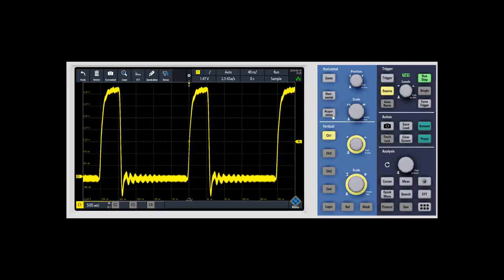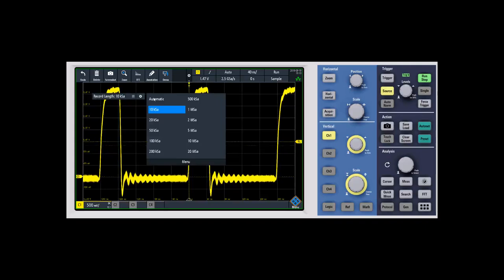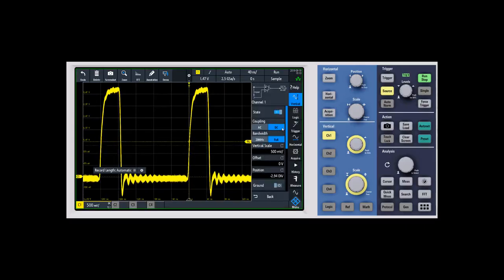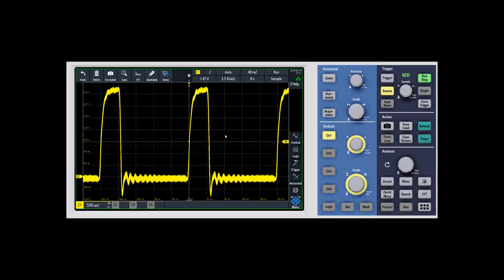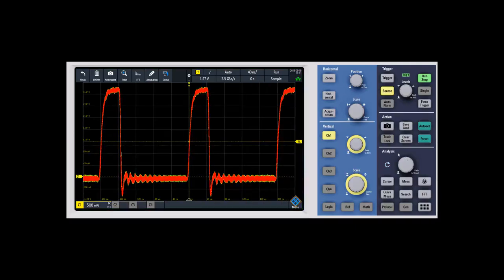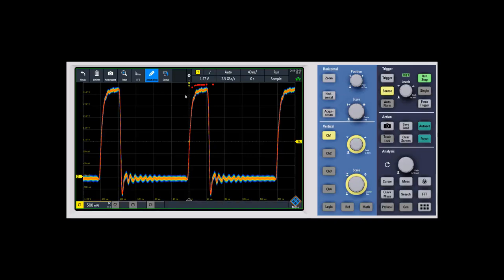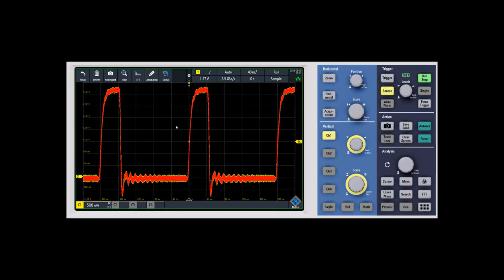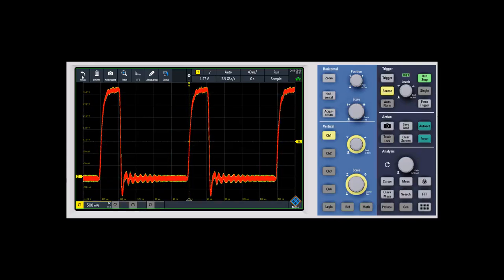R&S®RTB2000 How To: Fun Features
The R&S®RTB2000 oscilloscope has many advanced features. This video gives a short overview of fun features and capabilities that you might not expect in a product like the RTB2000, including pull out menus, waveform color, annotation and undo.